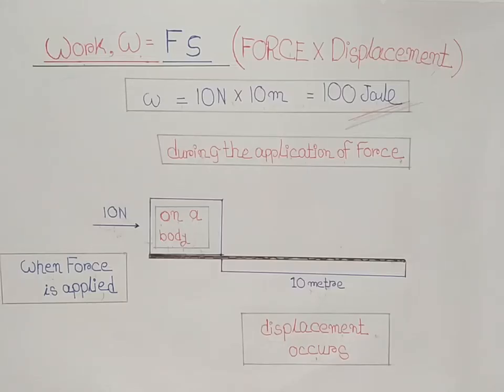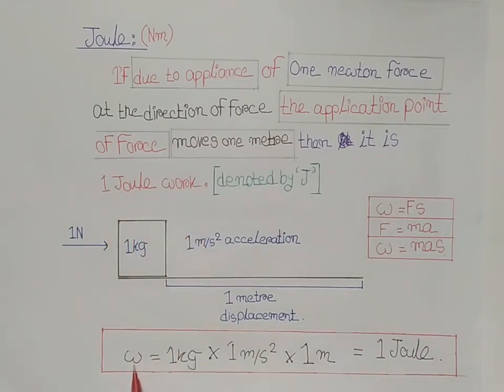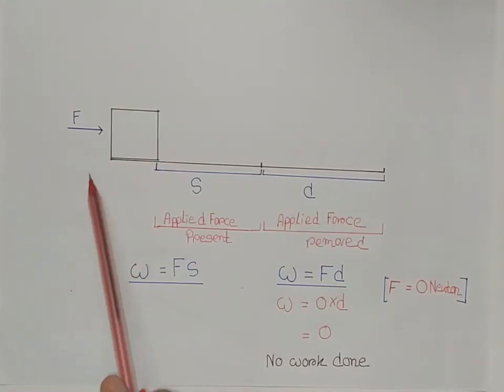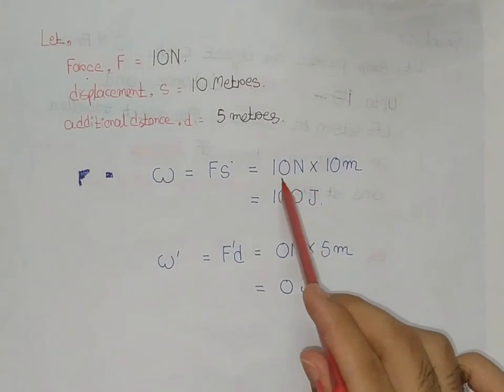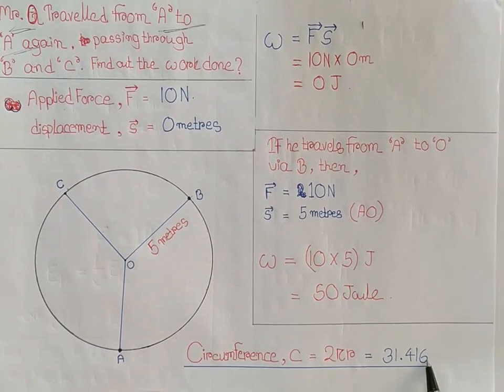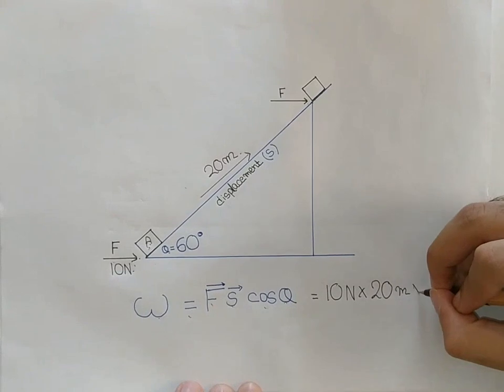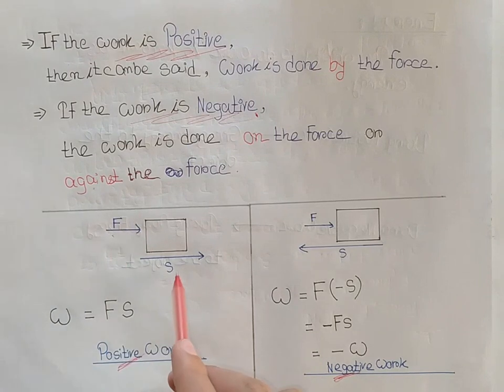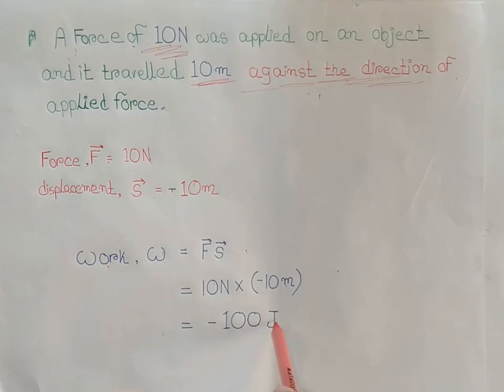WORK || WORK, POWER & ENERGY PART 1 || CLASS 9 - 10 || Theoretical Explanation and Problem Solving.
Chapter 4 . WORK, POWER & ENERGY
Part 1 Consists of:
•Work
• Joule
• Prove that work is a Derived Quantity
• positive and negative work.
• Exceptional calculation of work
• sample problems